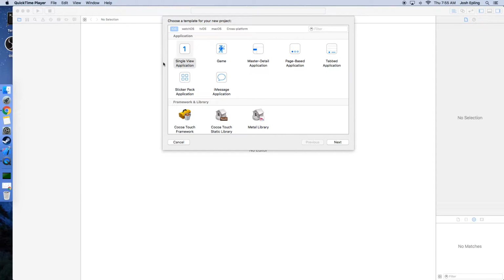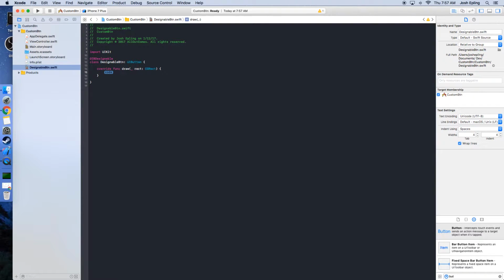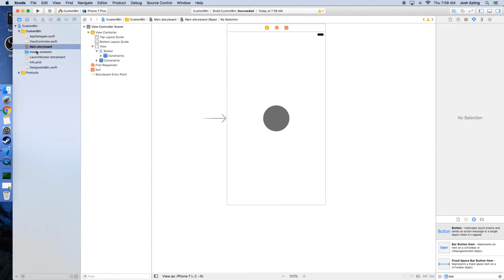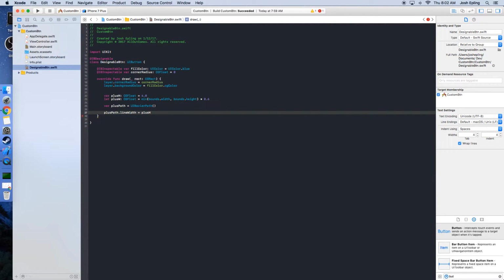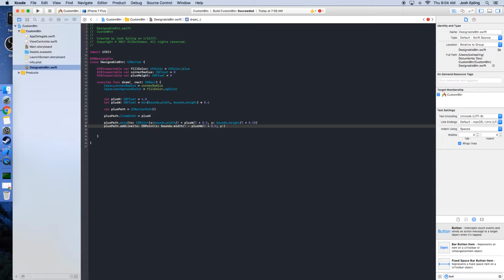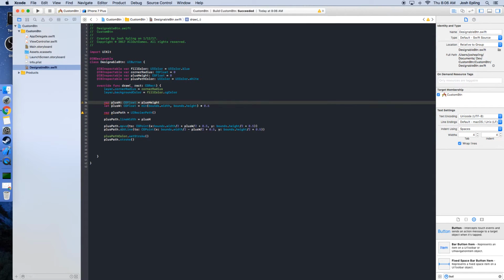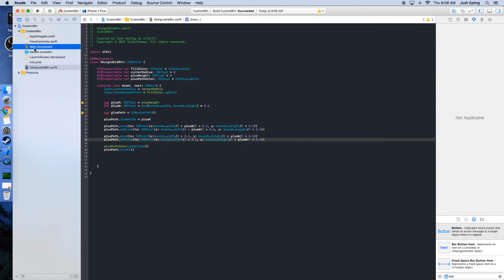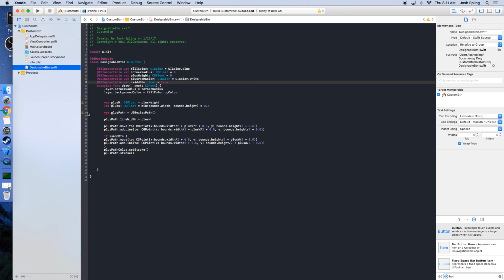Custom Buttons with Swift 3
How to make a custom Button in Xcode. Hope you enjoy more coming soon Thank you!!